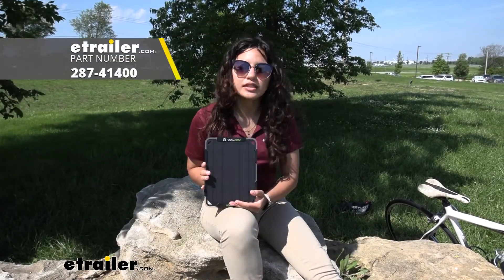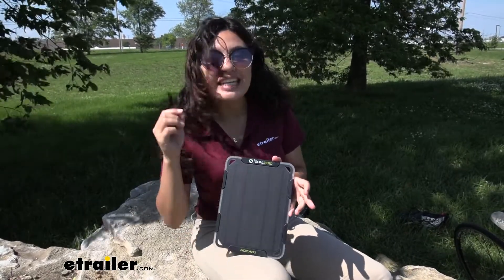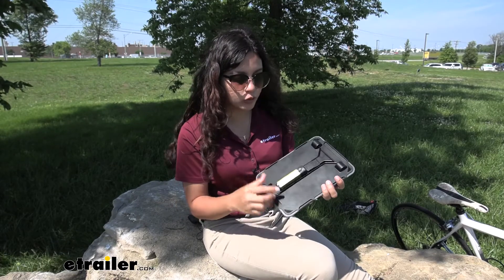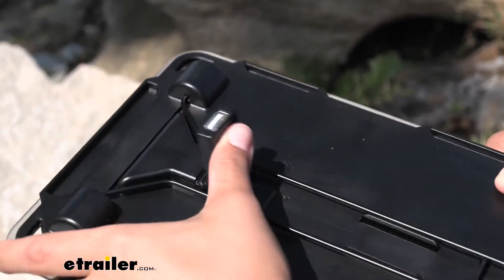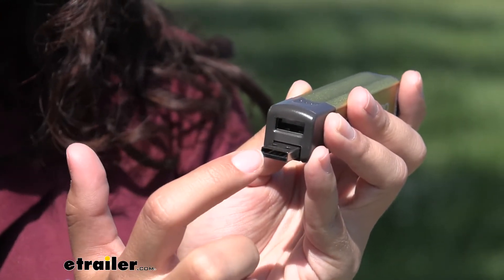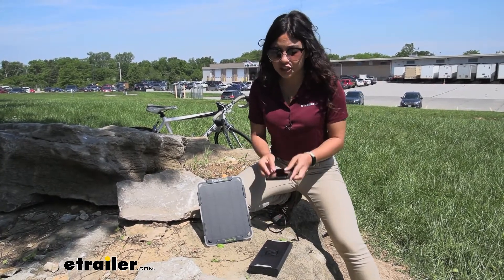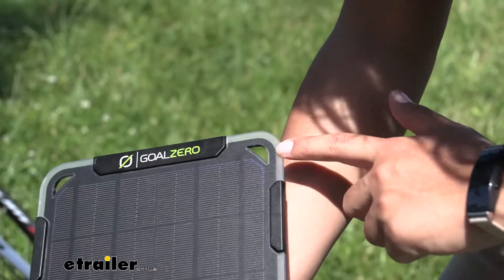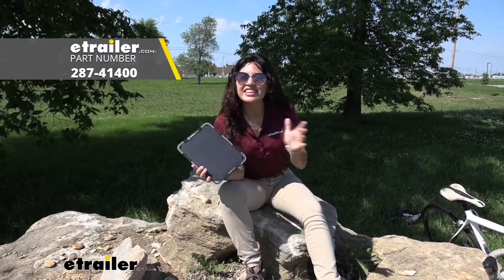etrailer | Goal Zero Nomad 5 Portable Solar Panel Review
Click for more info and reviews of this Goal Zero Portable Solar Panel:

Hi, everyone, it's Evangeline here at etrailer, and today we are looking at the Goal Zero Nomad 5 solar panel here at etrailer. This comes in two options, the first one is just a Nomad 5, the solar panel itself. The second option is a solar panel plus this power bank, so you have the Flip 12 power pack that works perfectly with the solar panel. This is a nice portable solar panel, it's a great option for those who like to hike or like to bike, because of how easy it is just to slip onto your bag. That way you are charging while you're going. Let's take a closer look at the front of the solar panel, I really liked how durable it is.

You can feel its sturdiness, and even if you're going out on trips, and if you happen to trip, you won't have to worry about this breaking on you. This is a five watt monocrystalline solar panel, and what that means is even though it is small, it is very efficient. There's monocrystalline and there's polycrystalline solar panels, and the monocrystalline is a bit more effective cause it takes more sun energy and turns that into power. I really liked how they designed the case for the solar panel, you have that casing on top that allows sunlight to come through, but on the edges you have it where they are ribbed, or they come over that panel, allowing it to be a bit more durable even if you drop it. Taking a look at the back now, you see how our aluminum casing covers the entire backside.

We also have this stand, and it also works as a clip onto your bags. There are two different ways to use this solar panel, the first is to put it on the ground and have it face the sun, the other way is to attach it to your backpack. Let's take a look at those! So now we're going to prop this up against our rock here, and we'll take a look at how much of an angle you can get with this panel. So you can get a maximum angle of 180 degrees just to have it down flat, or you can just set it to whichever angle you want or the best position to get the sun. So I have my phone charging cable right here, so I'm just gonna plug that into our solar panel and then plug the other end to my phone.

That way I can have it out charging while I relax in the shade. The USB port in the back of your Nomad 5 is gonna have this flexible cable here that will allow different options for charging your equipment. The USB port on your solar panel is five volts, with a max of 830 milliamps and a five watt maximum. Now let's talk about the Flip 12 power pack that comes with the option together. So this is a really nice power pack, it has 3,350 milliamps, which is enough to charge most of your smart phones and smaller devices for multiple charges.

Your Flip 12 power pack is a small but durable battery, you can see how it fits into my hand. I have small hands and it's still smaller than that. It has an aluminum casing keeping it durable. It has two USB ports, one for input, one for output, has a maximum of 2.1 amps and they're both five volt ports. You also have this small LEV light up to show how much charge you have left on it. I recommend getting the panel that comes with this Flip 12, just because of how easy it is to connect it and have it charging as you are walkin' around. Now, if there is a larger power bank that I highly recommend pairing with this solar panel system, it would be being Goal Zero Sherpa 100pd. That's because it has a much greater power capacity, it can charge most smartphones up to eight times on a single charge. So you could just plug that into your solar panel like that, and let that charge. Another of its features, is it also has wireless charging, so if you have a phone that has that feature, it will work well with that. Now I'll show you how to put it on your backpack. First, you're gonna unzip just a little bit, just so you have enough space for your solar panel, and then pop that in and clip it together. From there, you can then charge your phone while you go. You can plug that into your phone and have it charging, and that's it, you're ready to go on an adventure! Now, some things to know about this solar panel, is that there are clips in the back for your stand to clip onto. This is ideal for thinner fabrics, so if you do have a bag which